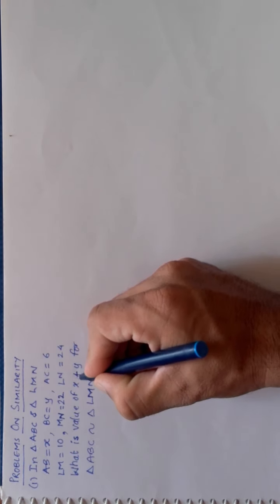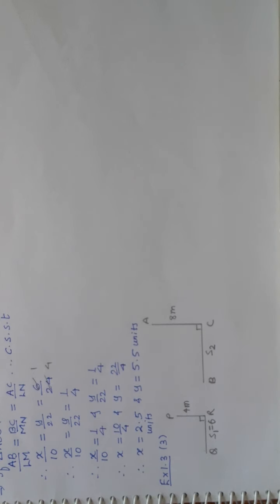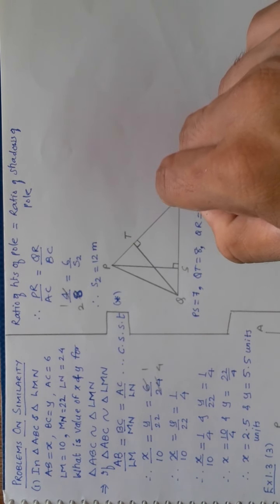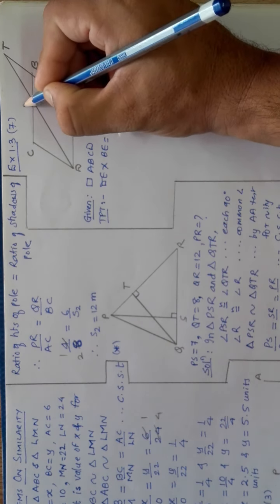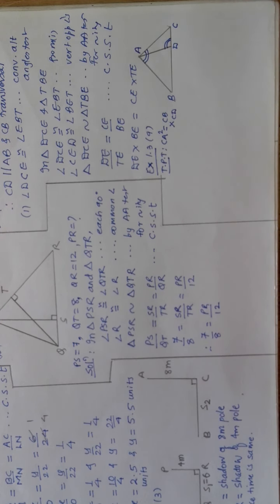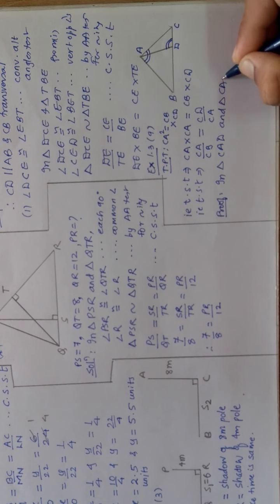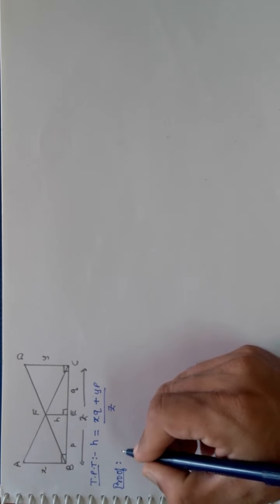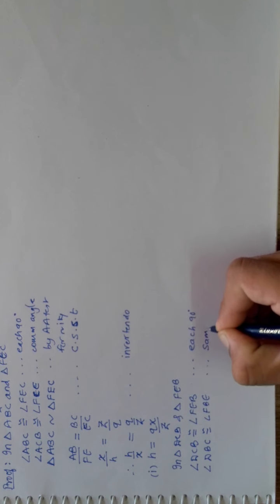SIMILARITY - SSC part 7 - SAMIR SIR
problems on similar triangles. smg group tuitions online learning